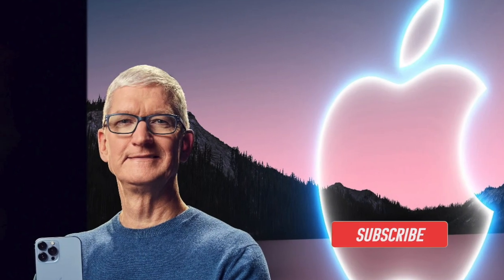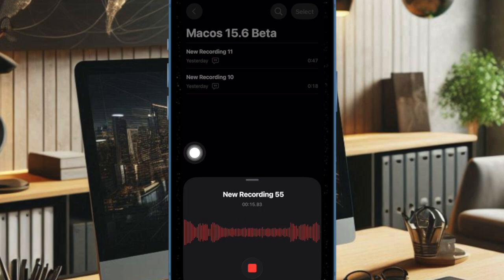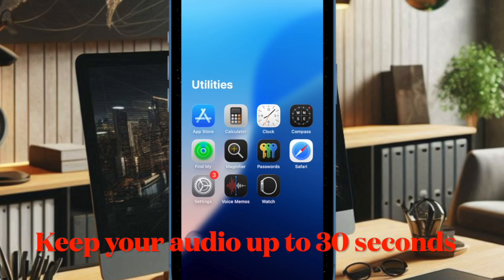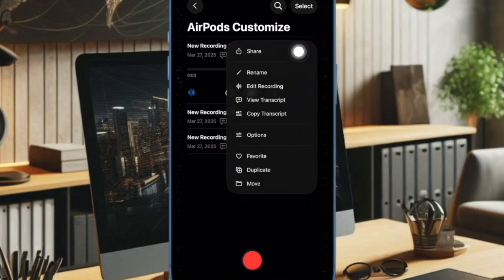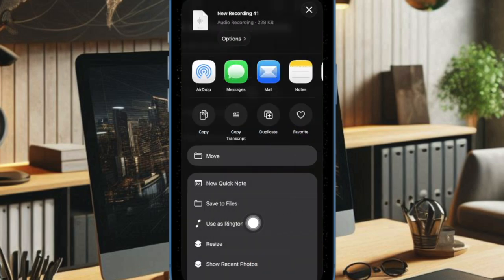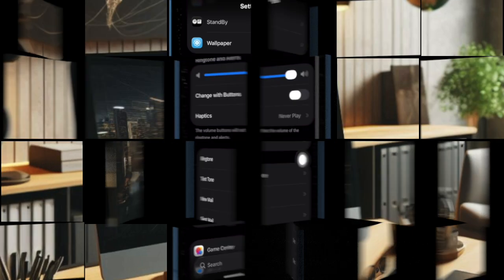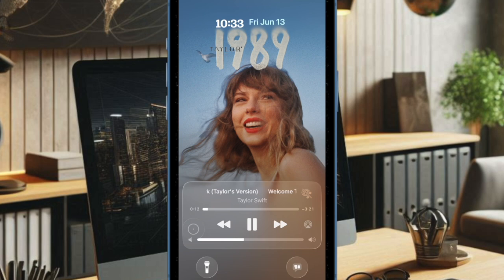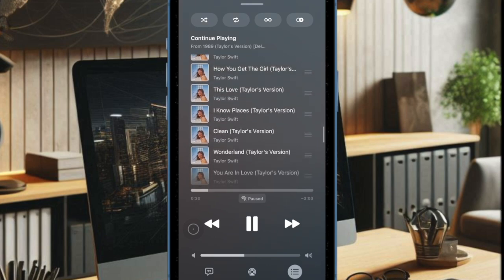How to Set Voice Memo As iPhone Ringtone in iOS 26 - Without GarageBand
Want to turn your favorite voice memo into a custom iPhone ringtone in iOS 26 — without using GarageBand? In this easy-to-follow guide, we’ll show you the fastest and simplest way to set any voice memo as your ringtone, right from your iPhone. No GarageBand, no Mac, and no hassle!